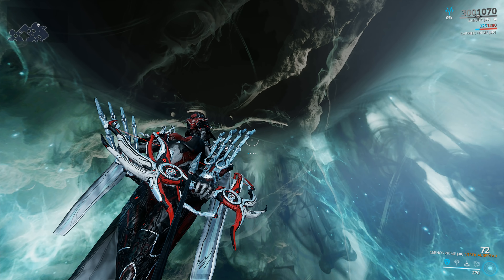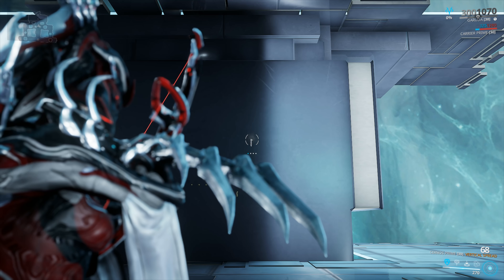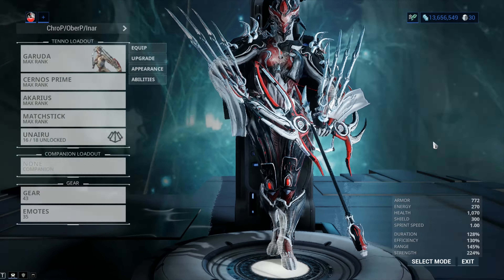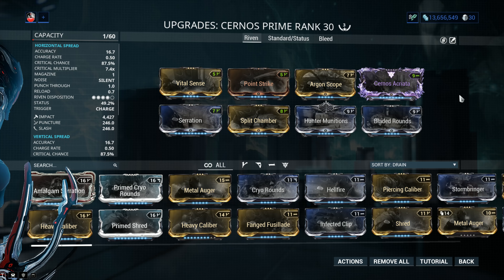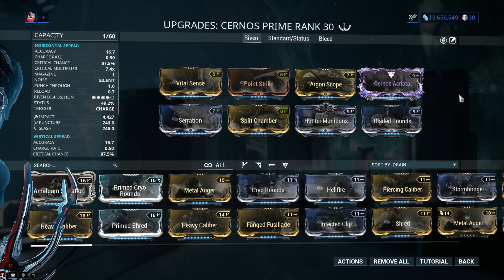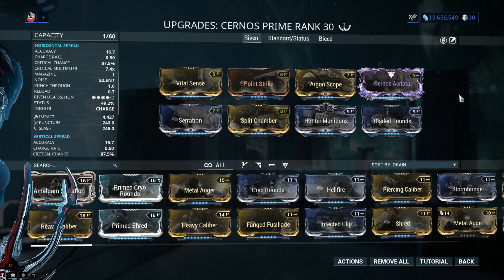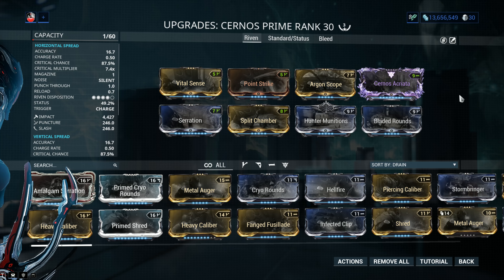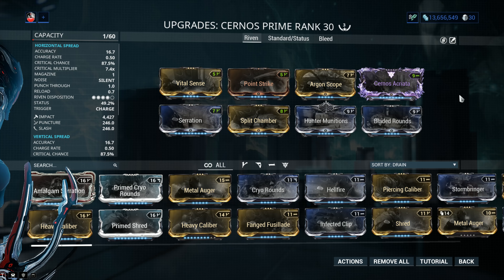Cernos Prime 2019 Buff Update (Warframe Gameplay)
The Saint of Altra patch was blessing for bows in Warframe and while the big winner was clearly the Daikyu we should also take a look at the Cernos prime which became a lot more powerful and easier to use!
We're looking at fifty percent damage increase for charged shots and quick shots, ten extra meters per second as flight speed bringing the total to ninety five and more importantly, tightened spread on the vertical fire mode and top arrow land on the reticle instead of the middle.
The Cernos Prime was an impressive bow before but these changes make it that much more sweeter and powerful!